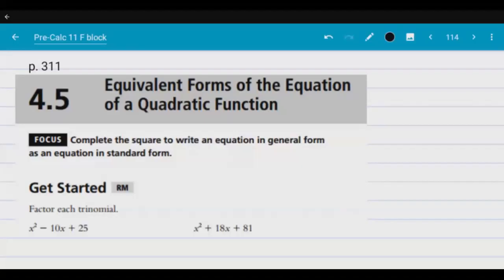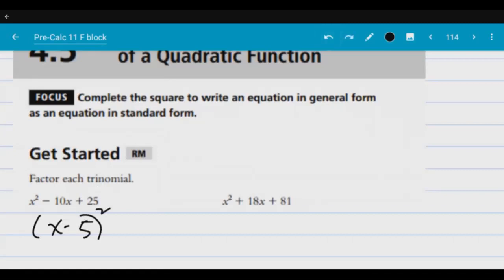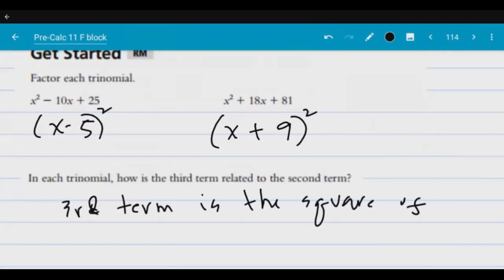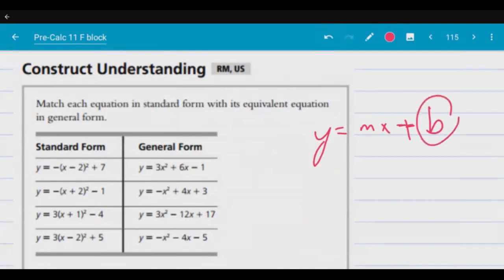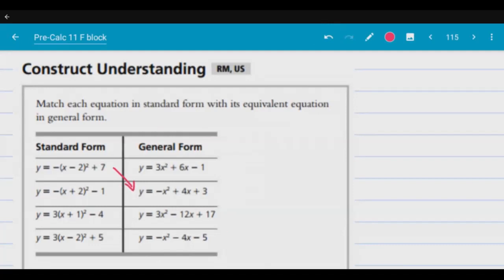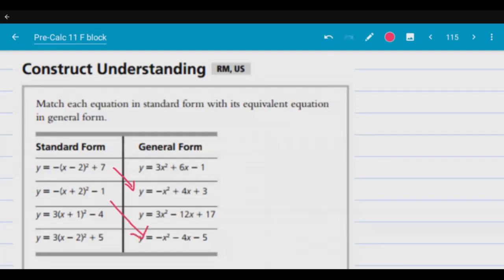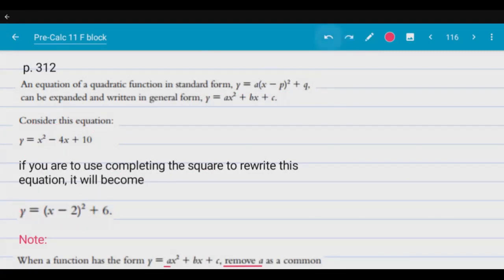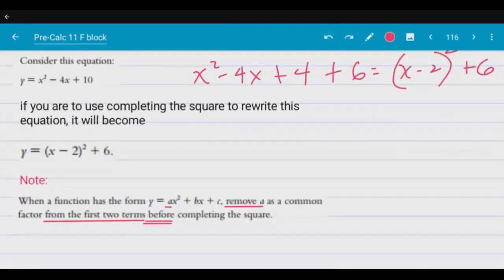Sec. 4.5 Get Started & Construct Understanding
Review of factoring trinomials.